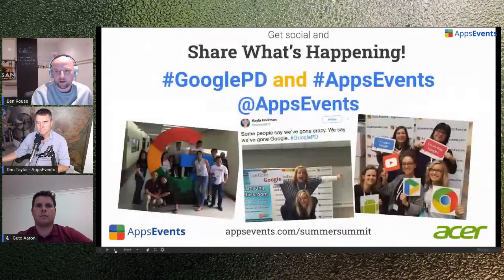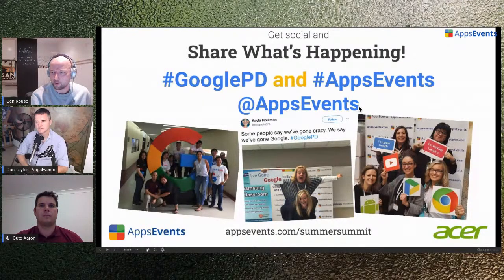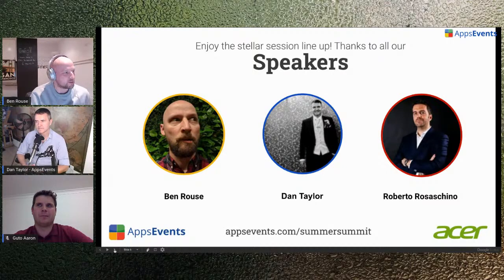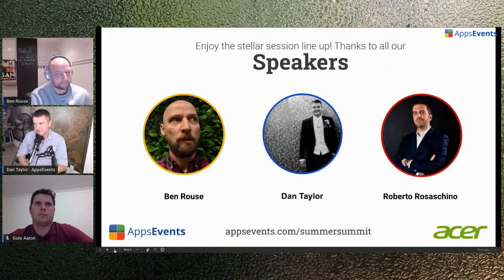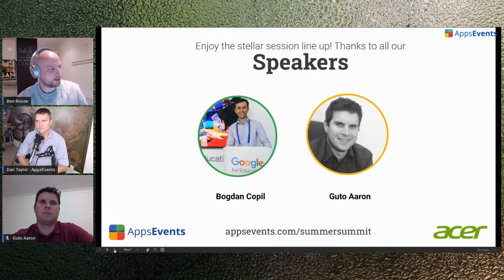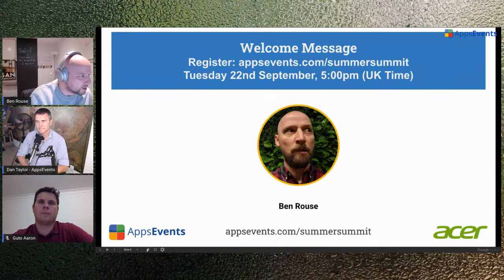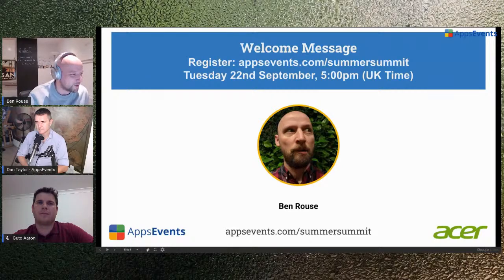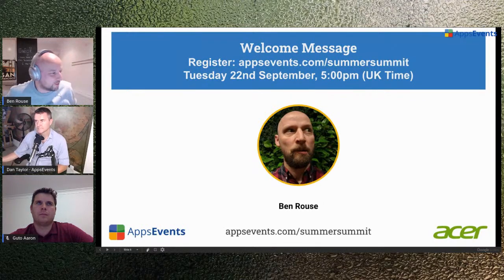AppsEvents Summer Summit (Eur)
Acer and AppsEvents present the live online ‘Summer Summit’ – sharing how teachers and schools have adapted to online lessons with a strong focus on Google for Education.

00:00 - Welcome to Summer Summit - Ben Rouse
05:22 - Round table: Lessons learned working from home for 8 years - Dan Taylor, Ben Rouse, and Guto Aaron
39:55 - Why Chromebooks are built for learning and the role of Acer for Education in supporting the digital transformation of the schools - Roberto Rosaschino
58:44 - Tame your Inbox - Bogdan Copil
01:28:13 - ISTE Certified Educator overview